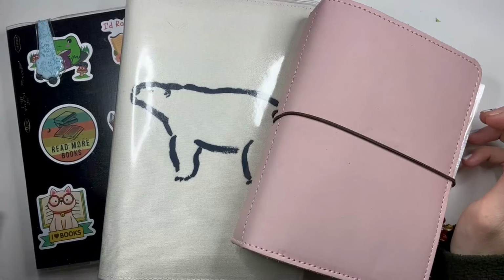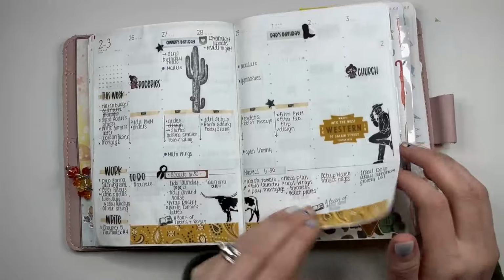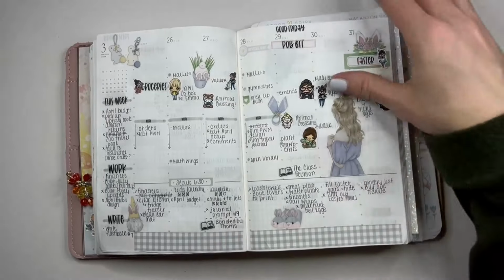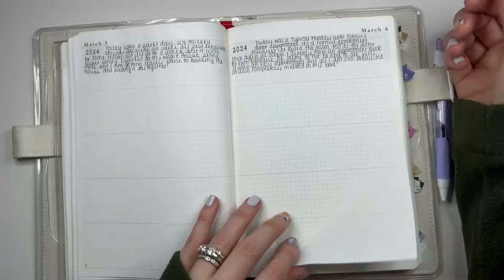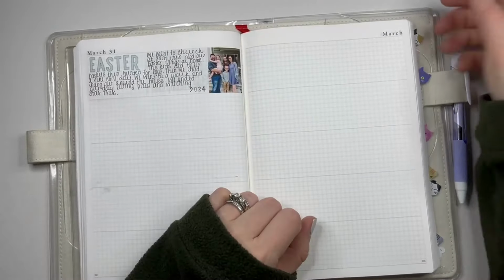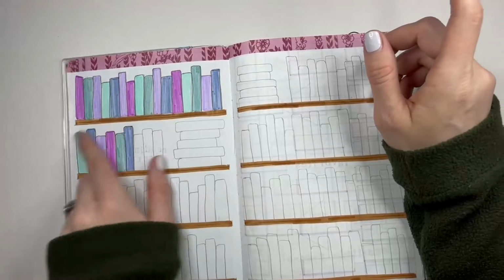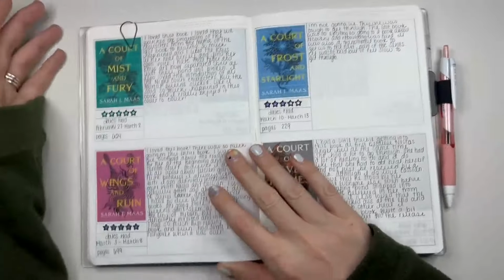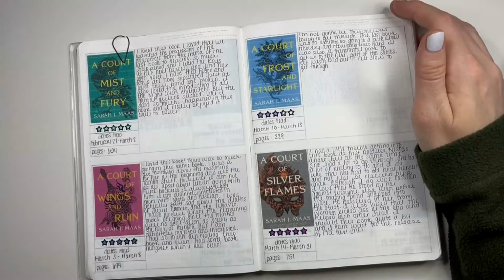March Flip Through | Sterling Ink | Stalogy | Cocoa Daisy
Join me as I flip through my March planners and journals.